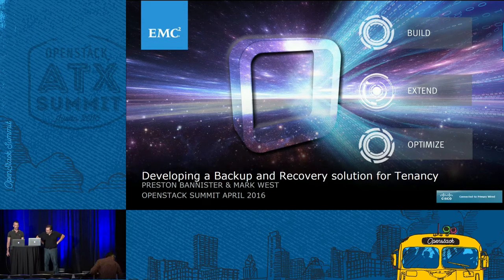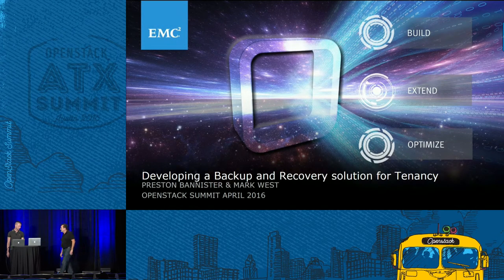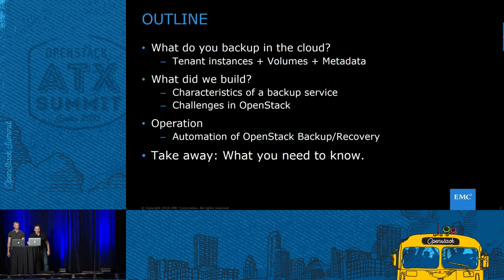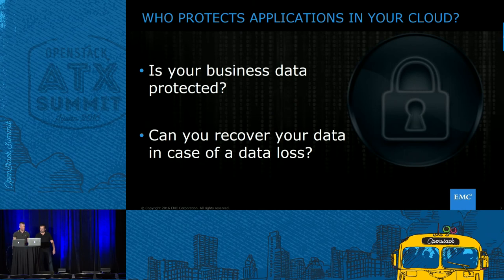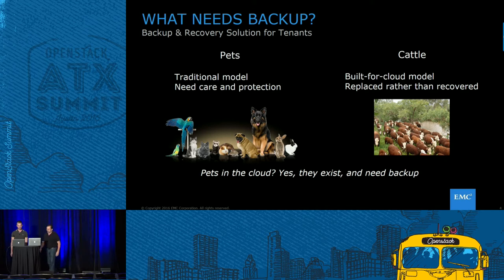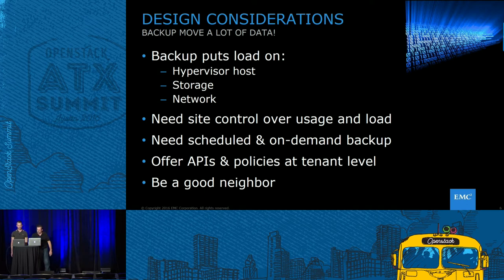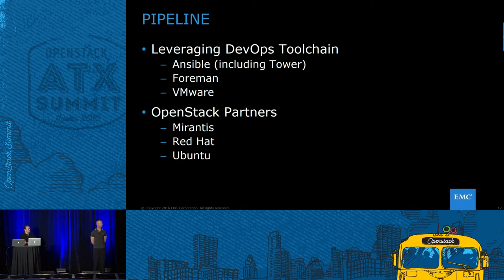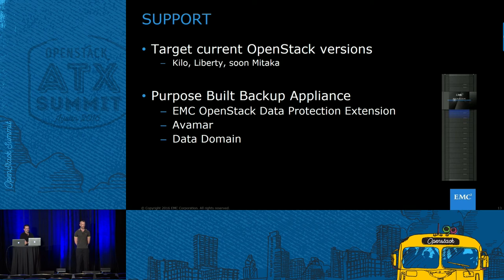EMC - Developing A BackUp & Recovery Solution for Tenancy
What is it like to build a new product for the OpenStack ecosystem? With so much already happening in the big tent, how do you release new functionality without stepping on the toes of other projects? By creating a Backup & Recovery product for our customers, we bridged the gap between what exists in OpenStack and what is possible. Preston Bannister & Mark West discuss developing Avamar support for OpenStack i.e.: what what well, what did not go well & lessons learned along the way. More importa